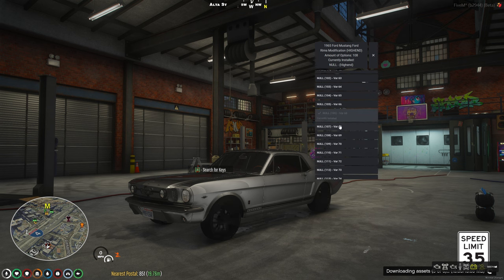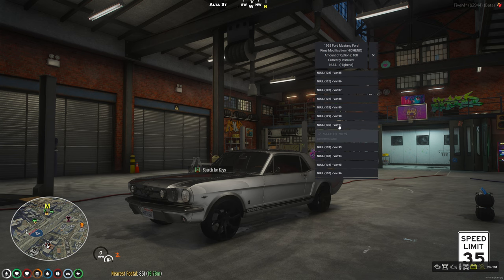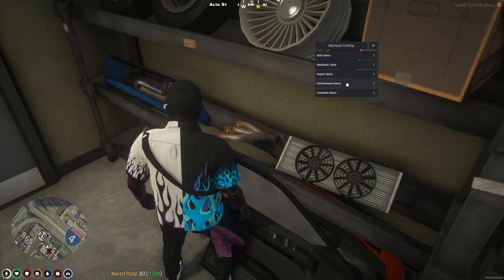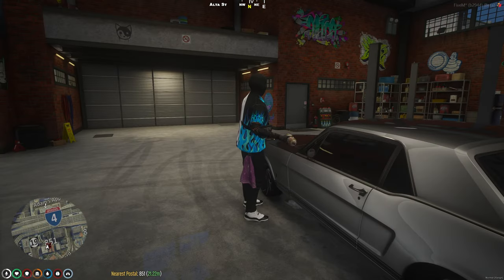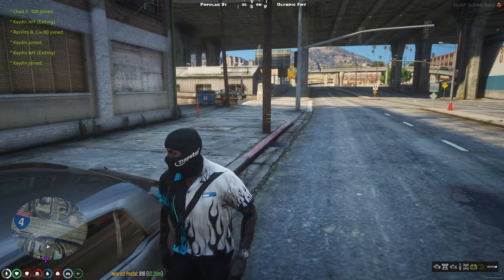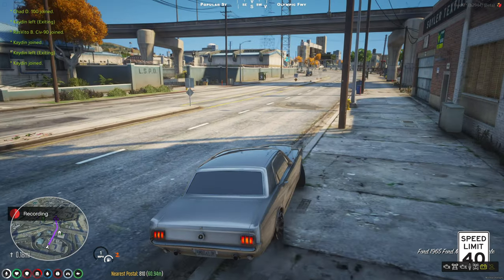Milly's Morning Routine in GTA 5 RP